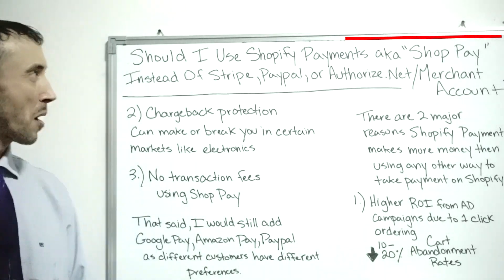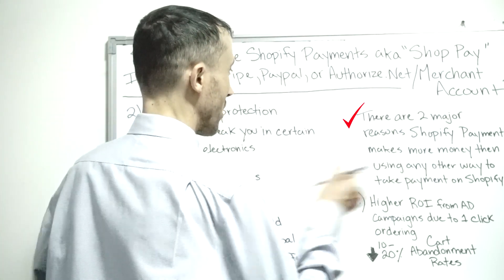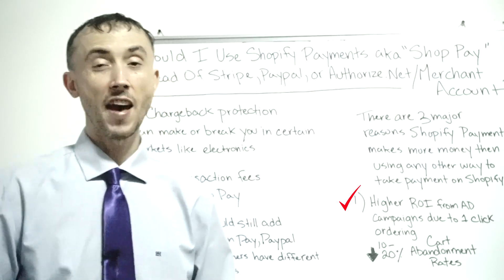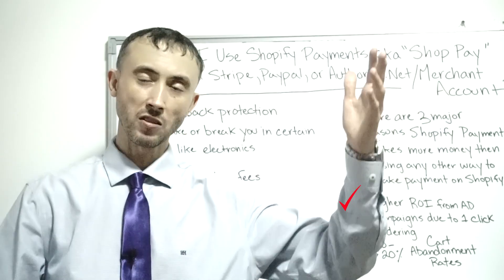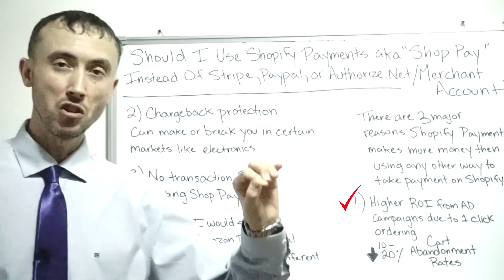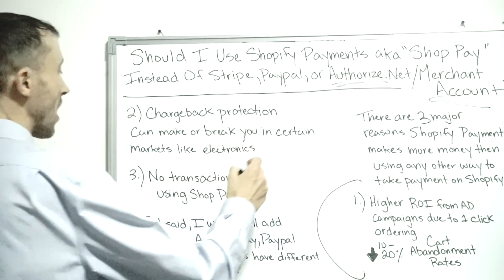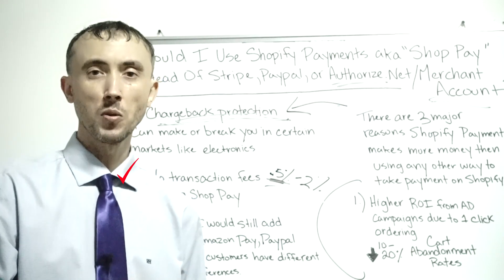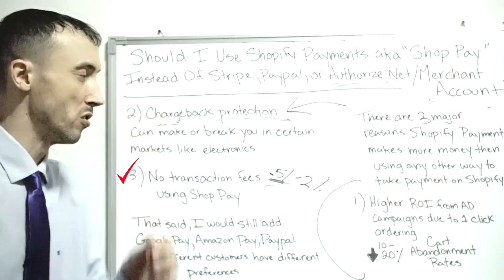Should I Use Shopify Payments aka "Shop Pay" Instead Of Stripe, Authorize.Net, or Merchant Account?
Shop Pay does in fact convert traffic on your site better than using any other payment processor or merchant account that I have found.
That said, is it worth all the extra processing fees and hassles as well?
Find out on this video how much you stand to gain using Shop Pay on your site (vs. what you are using to process orders right now).

Timestamps:
1:32 There 2 major types of reasons Shopify makes more money...
2:15 Higher ROI from Ad campaigns
7:59 Chargeback protection...
9:49 Not transaction fee...
11:20 That said,...